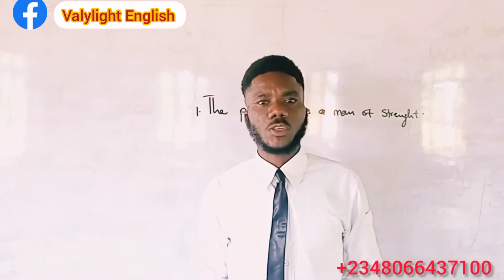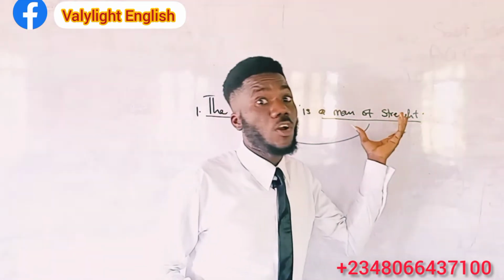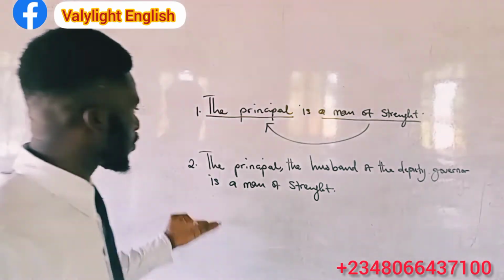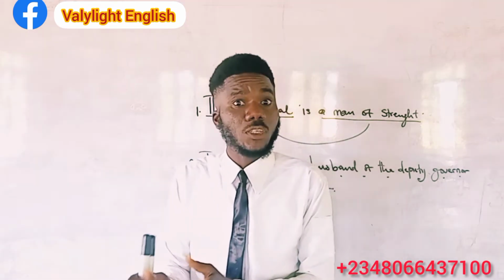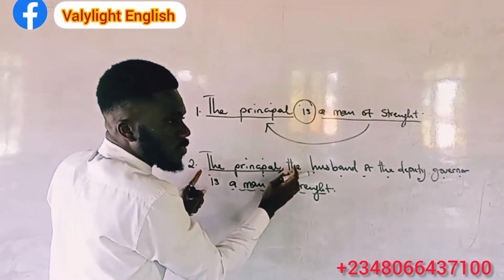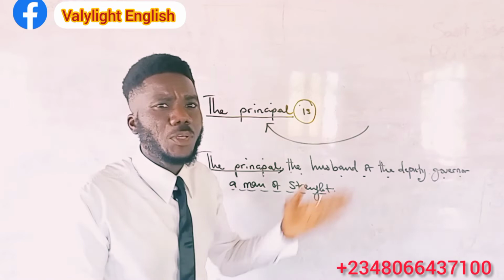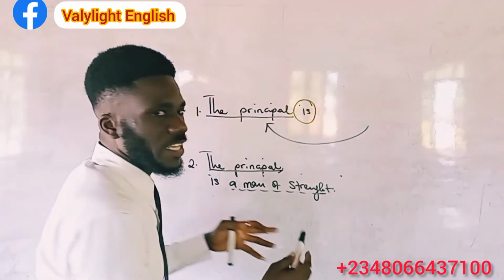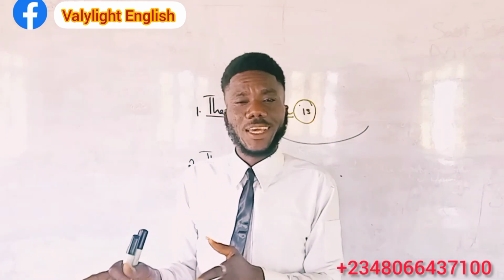APPOSITION TO THE SUBJECT AND COMPLEMENT OF THE SUBJECT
This video is by Valylight English, an English language teacher from Nigeria. Valylight can teach you--irrespective of the distance--using both WhatsApp, zoom and other means.